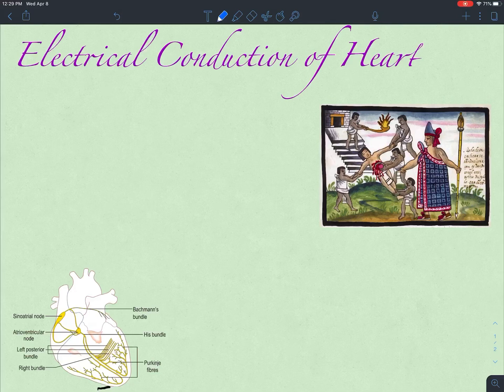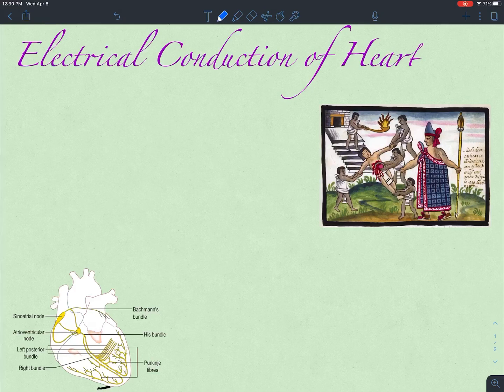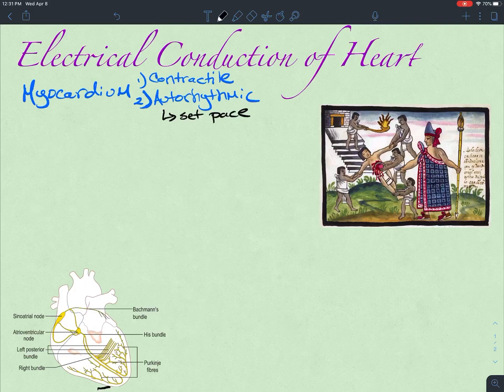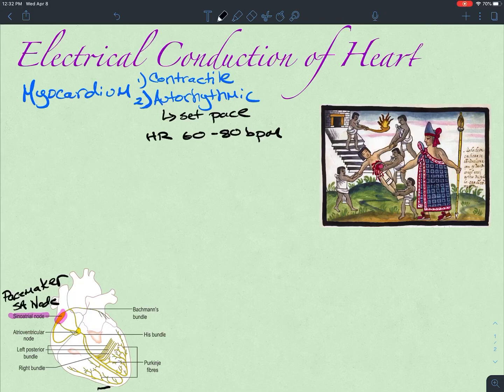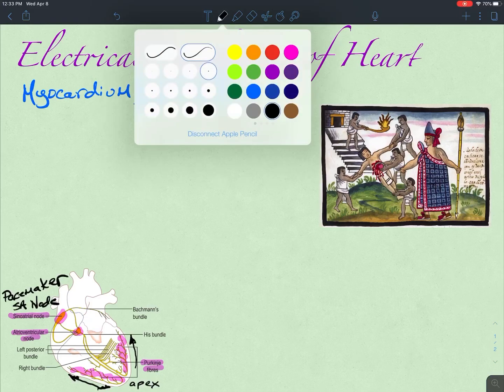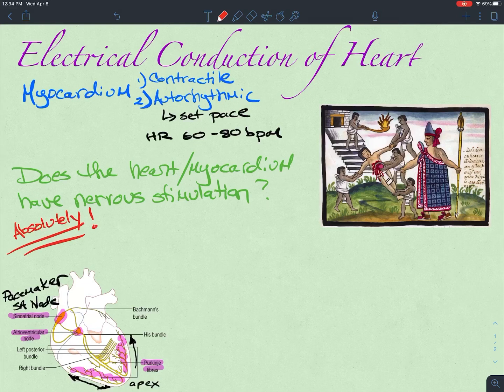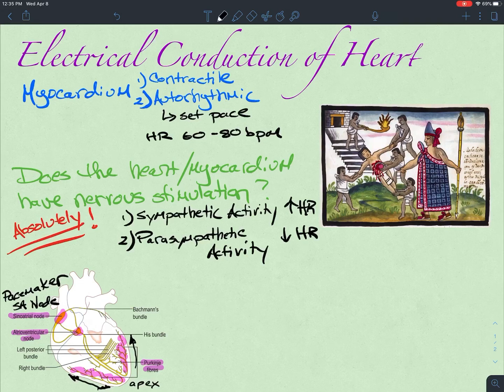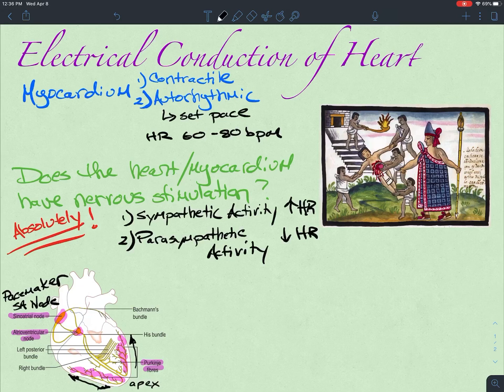Heart's Electrical Conduction System